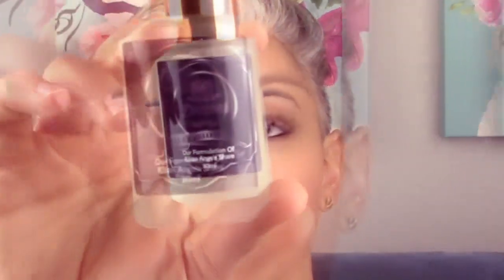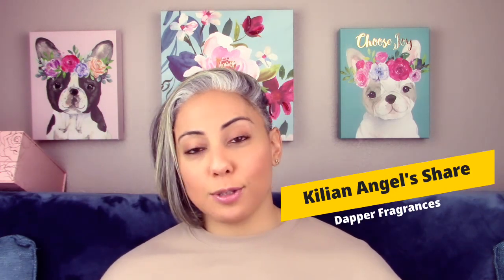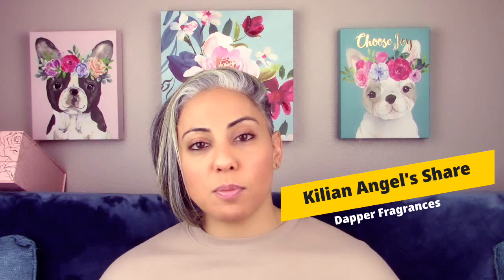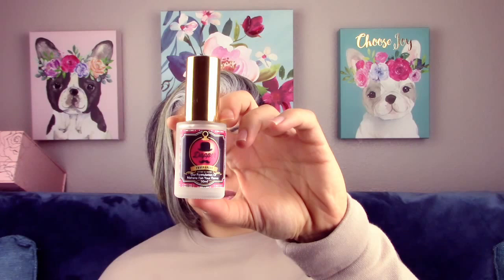Top 5 From the House of Dapper | Glam Finds | Fragrance Reviews | Best Clone Fragrances